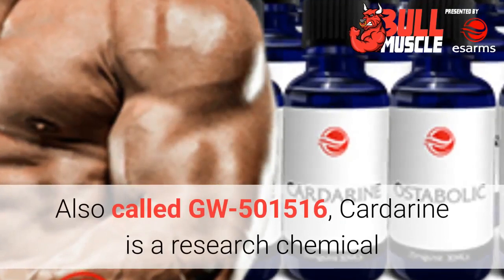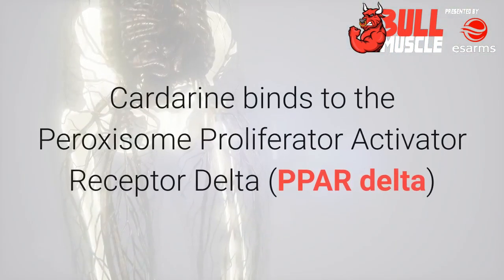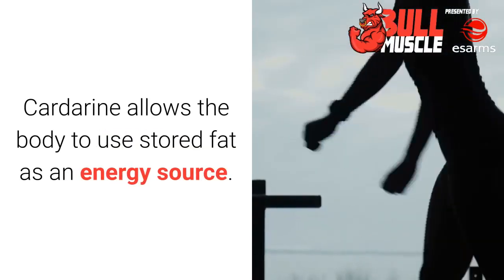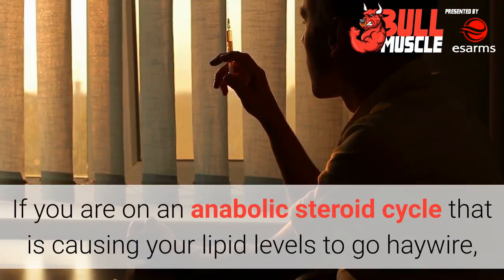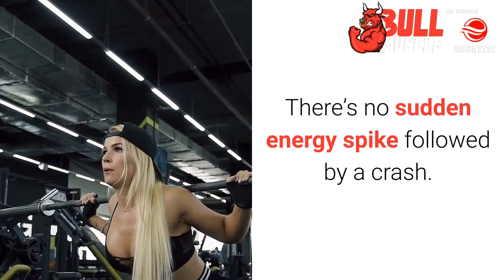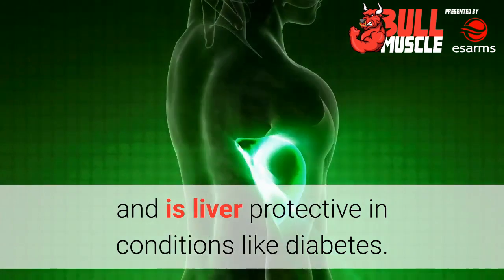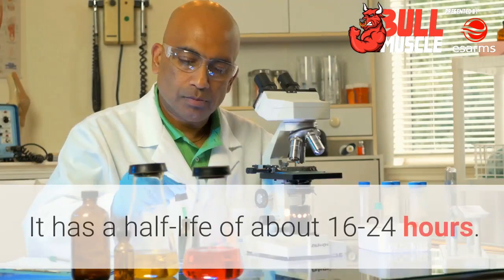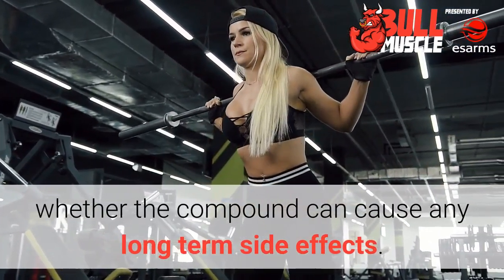Top 6 Effects Of Cardarine (GW501516)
, your one stop shop to build hardcore muscle. What are the effects of Cardarine (GW501516), find out in this video. for everything you need to know about GW.
Have a question? Get Answers NOW!